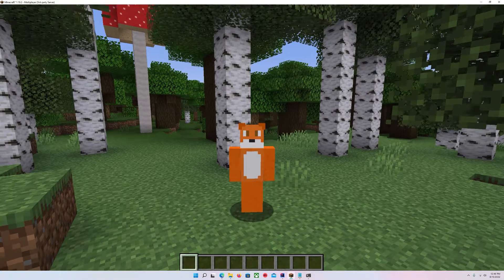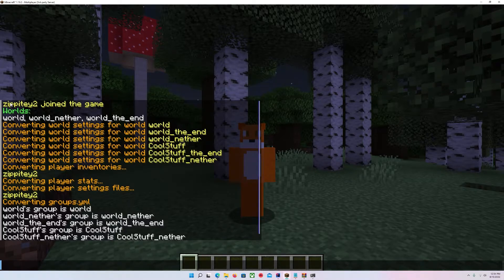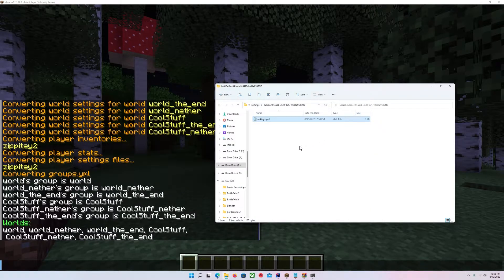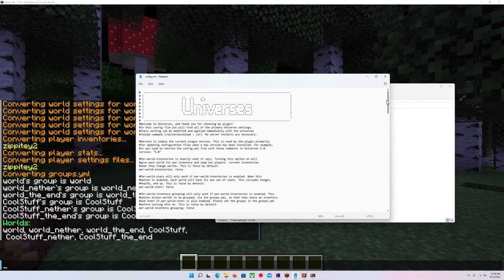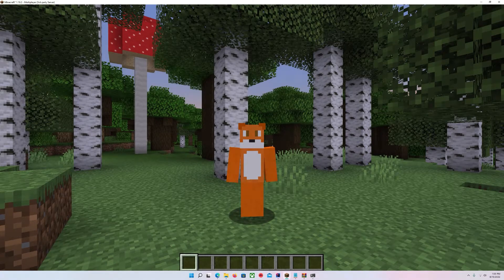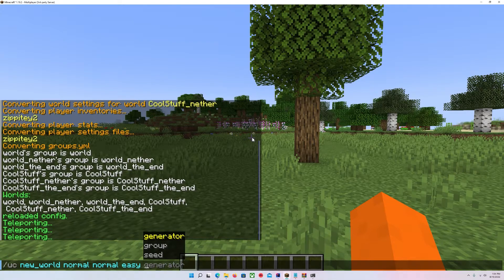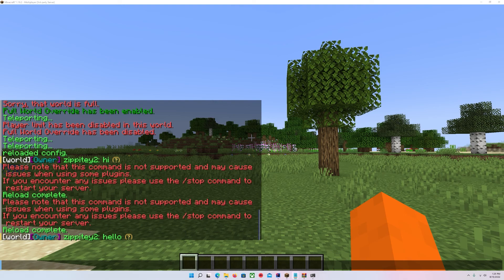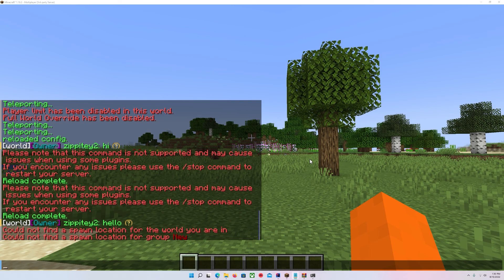Universes 5 0 Update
The Universes 5.0 Update Video